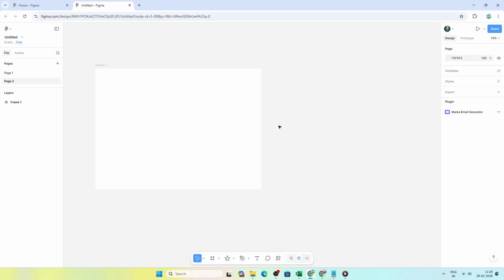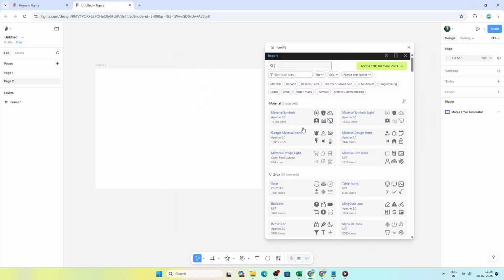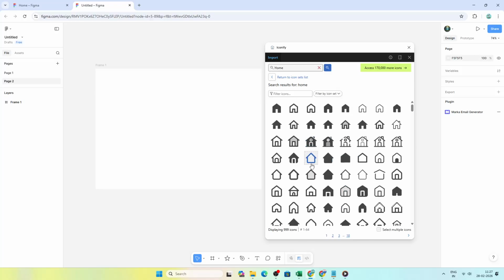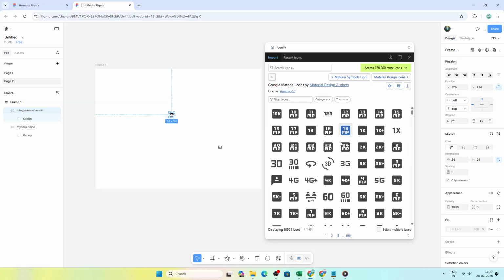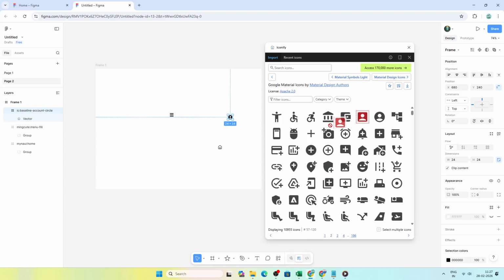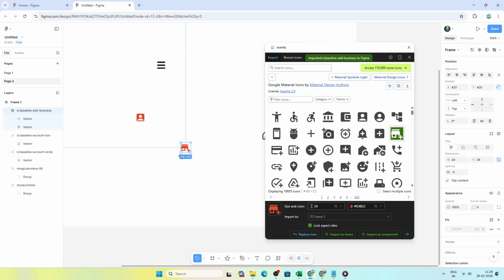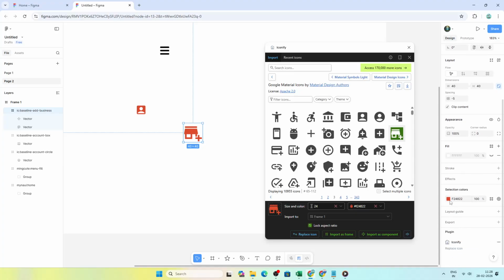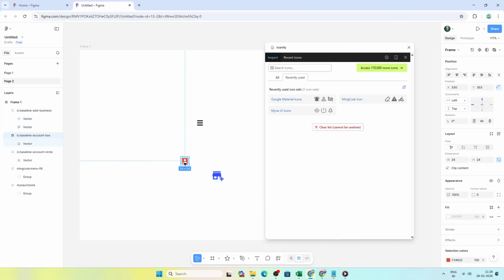How To Use Iconify Figma Plugin (Step By Step)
Master the Iconify Figma plugin in this complete Figma tutorial for beginners and pro designers. Learn how to use Iconify to import SVG icons directly into your Figma designs to speed up your workflow.